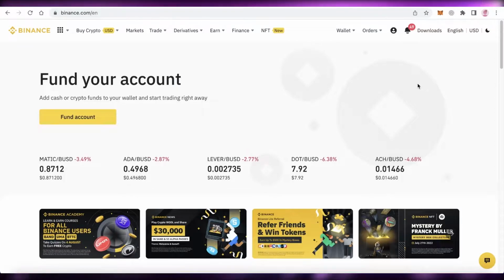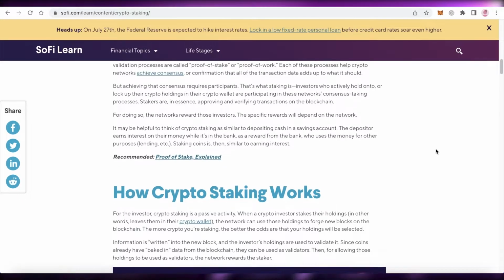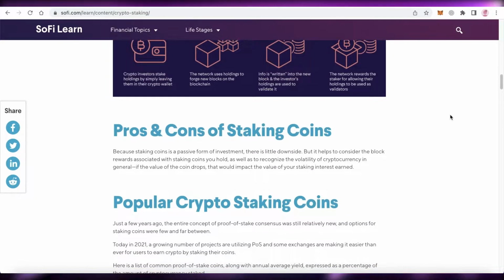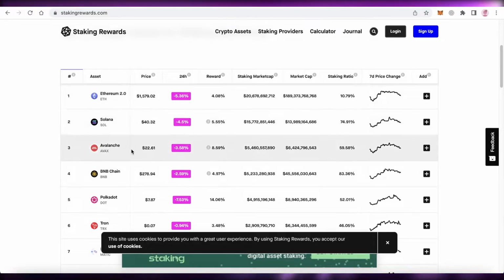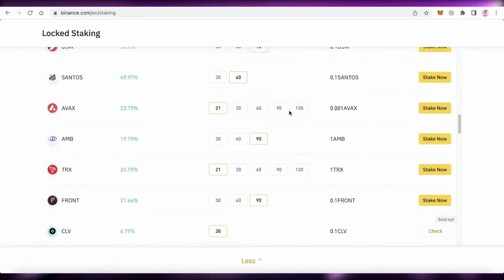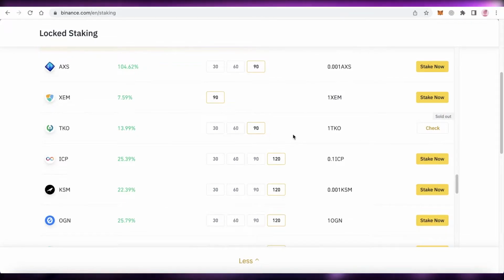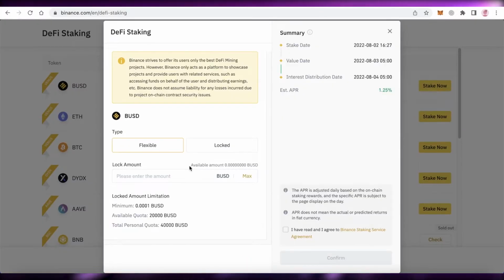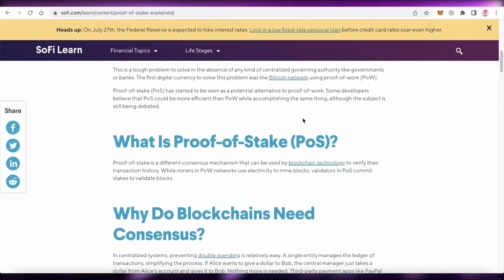How To Start Cryptocurrency Staking (Tutorial for Beginners)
In this video I show you How To Start Cryptocurrency Staking. This is super easy and learn to do it in just a few minutes by following this helpful tutorial.